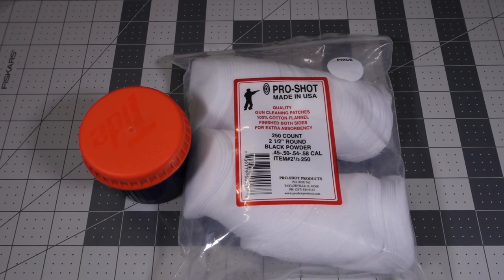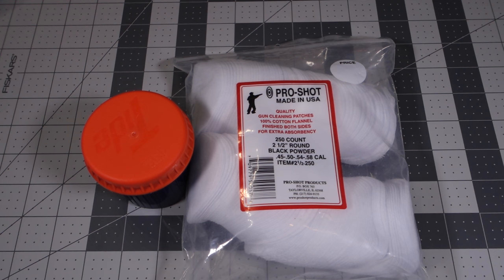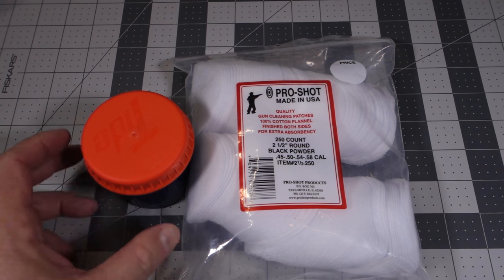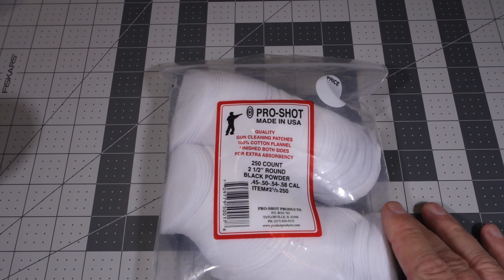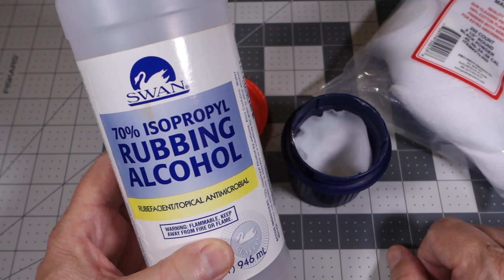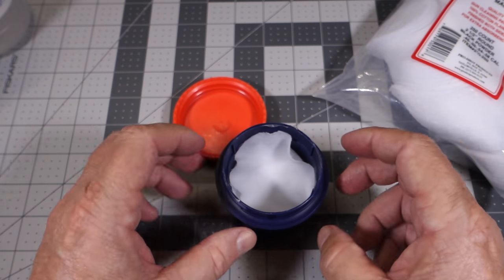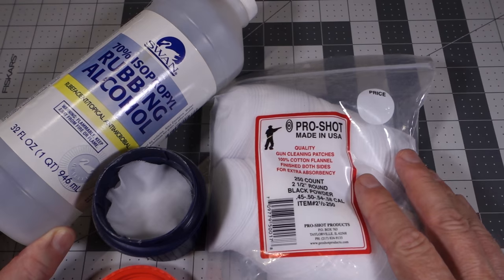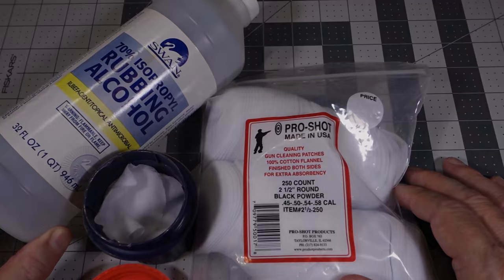Swabbing the bore between shots.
This is one way to keep the bore clean between shots.